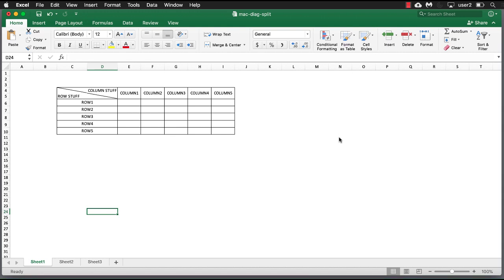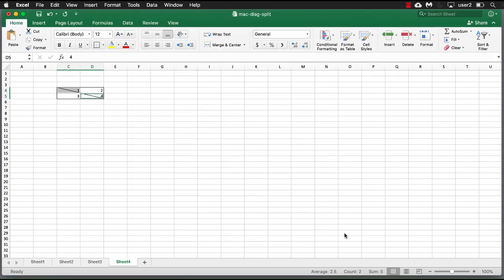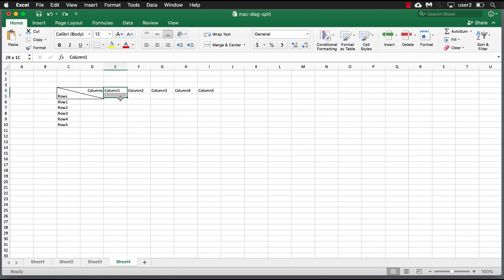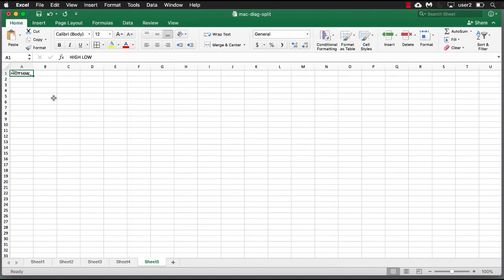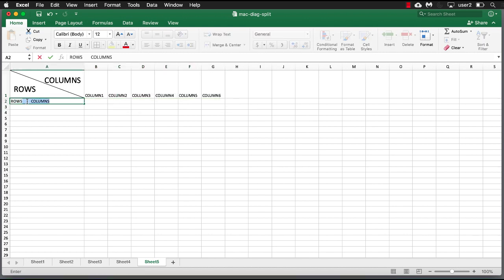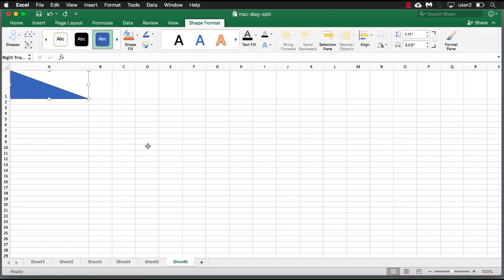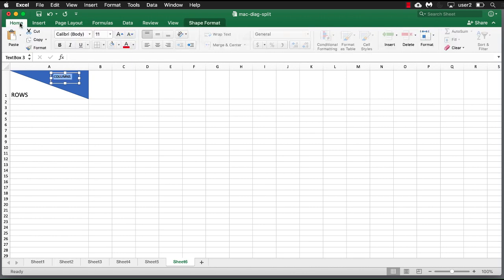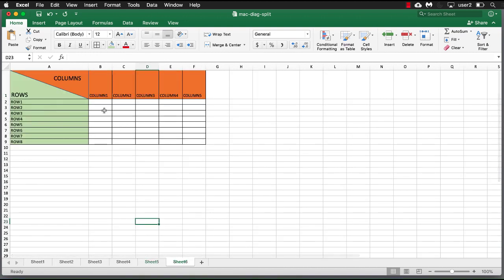Split a Cell Diagonally - Excel on Mac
Excel on Mac users...when you have a cross tabular range it's often nice to have the first cell on the left most part of the table give some context to what the column and row headings mean.  Putting description text in that cell usually means it's doing double duty of explaining both column and rows.  But how do we make it obvious that there is a difference in the text?  We do this by splitting the cell diagonally between the text.  In this video, I'll show a couple of ways this can be done so check it out!